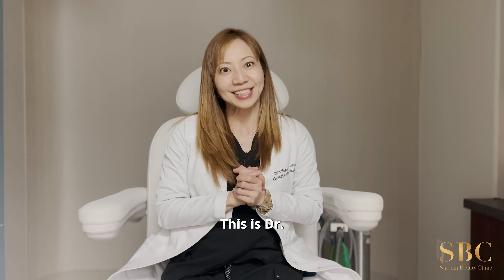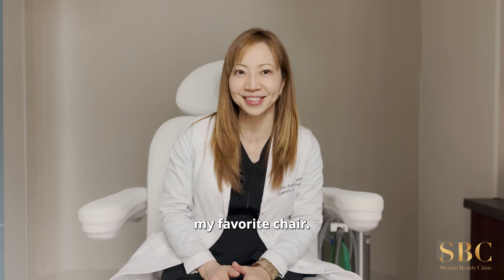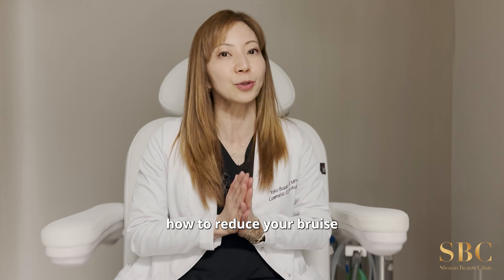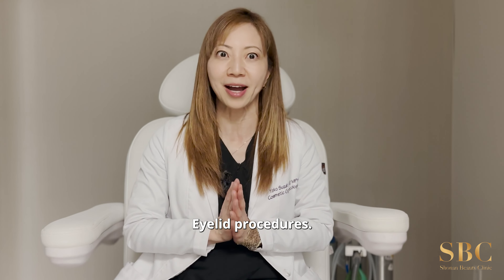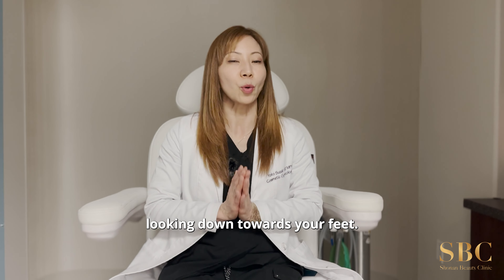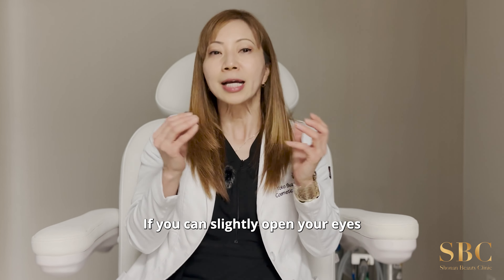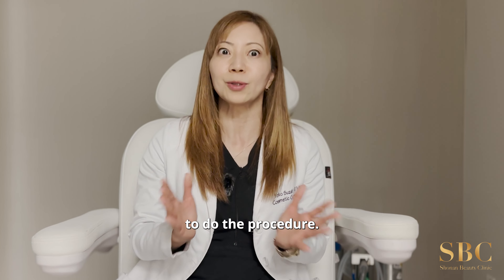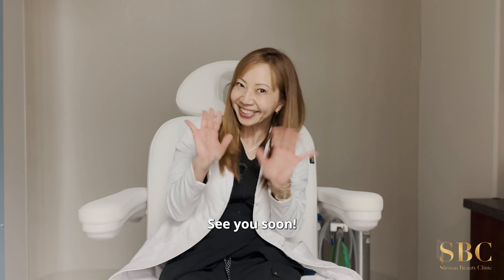How to reduce bruising and swelling after an instant double eyelid procedure!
This video will discuss effective ways to reduce bruising and swelling after an instant double eyelid procedure. Double eyelid surgery is a popular cosmetic procedure that helps to create a crease in the upper eyelid for a more defined look. However, it can cause some temporary side effects such as bruising and swelling.

I will provide some practical tips and tricks to help you alleviate these symptoms and speed up healing. From using cold compresses and taking anti-inflammatory medication to avoiding certain foods and activities, we cover everything you need to know to make your recovery as comfortable as possible.

If you have recently undergone a double eyelid procedure or are considering one in the future, this video is a must-watch. Follow these tips to help minimize the appearance of bruising and swelling, and get back to feeling like yourself in no time!